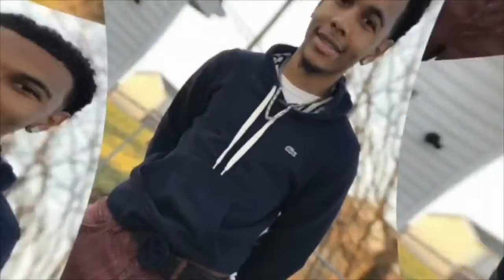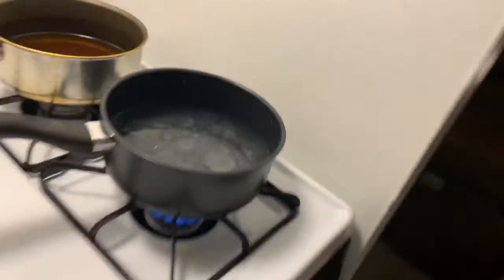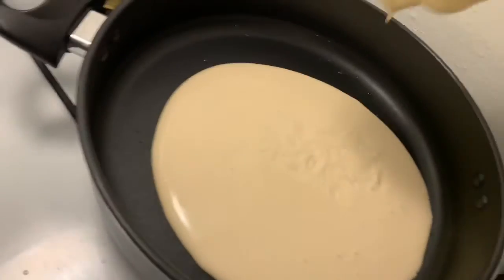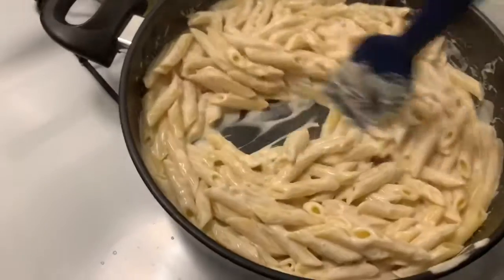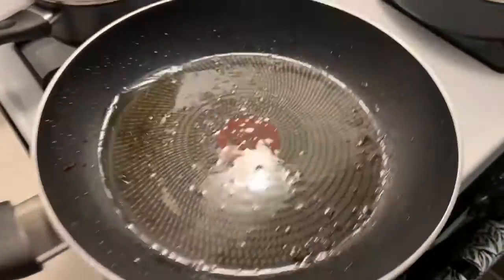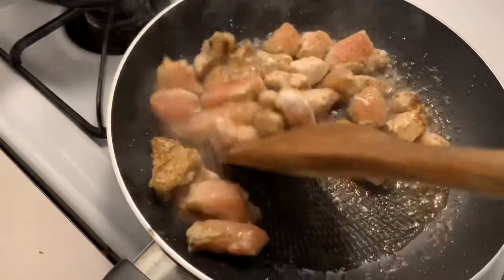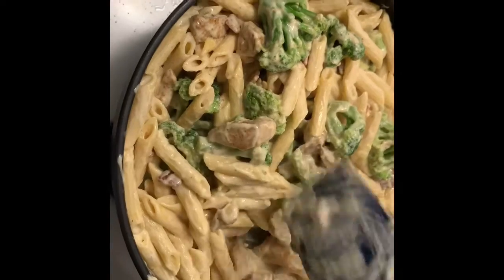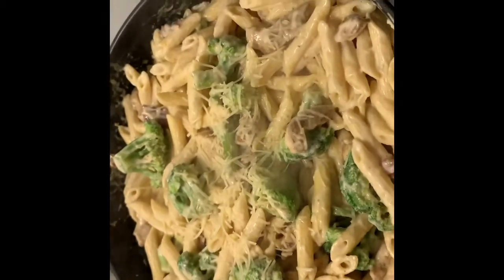Chicken Bacon Broccoli Alfredo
Come watch me make one of my favorite dishes y’all chicken Alfredo with bacon and broccoli!!